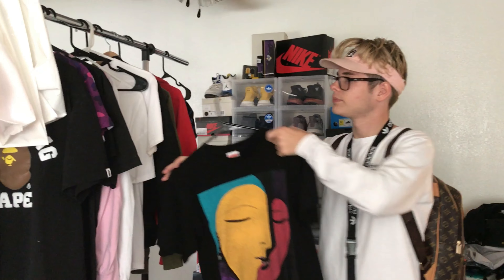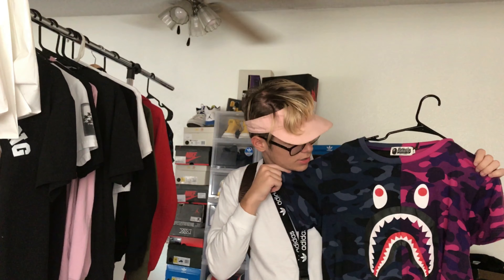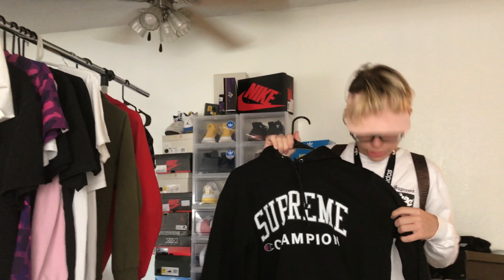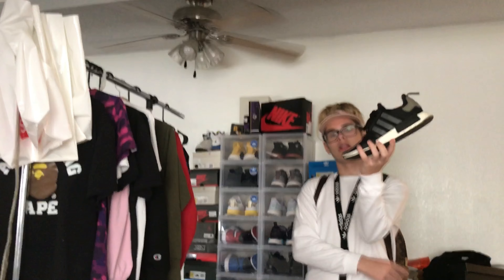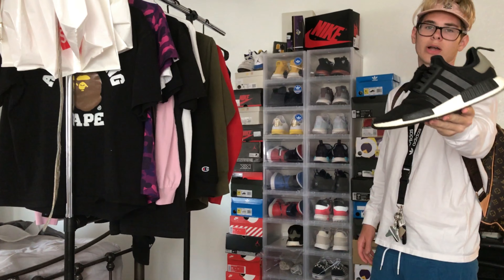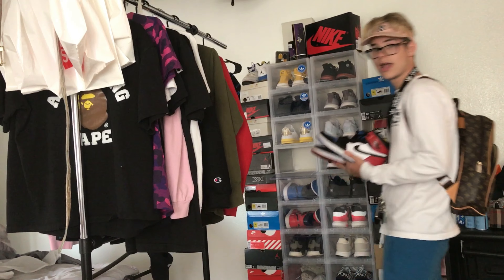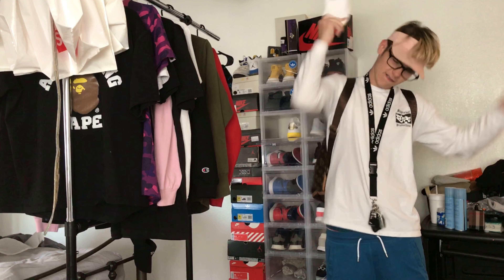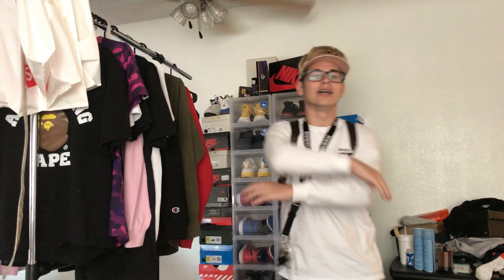HUGE SUPREME HAUL AND TONS OF SNEAKER PICKUPS!!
Edited by Branton